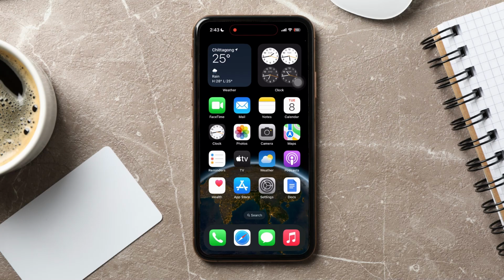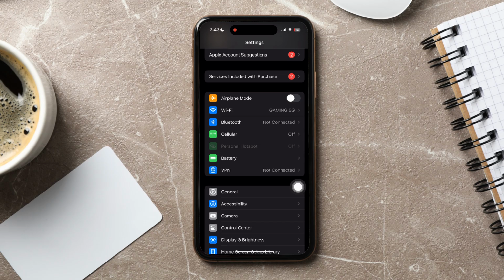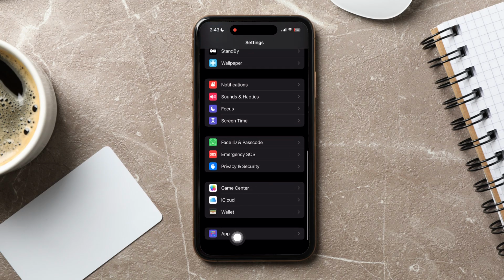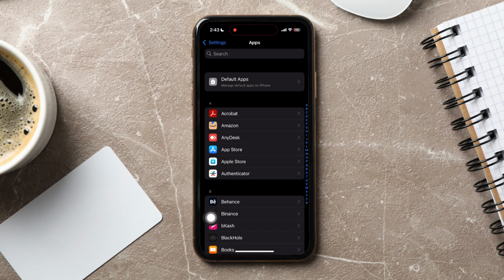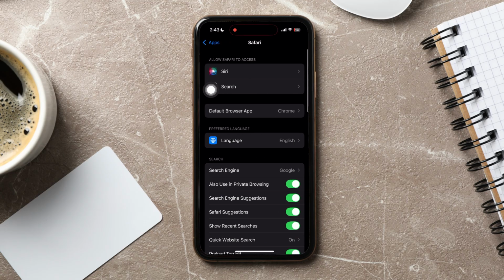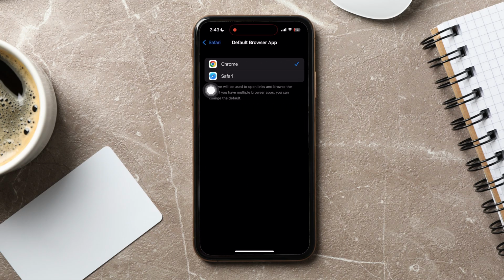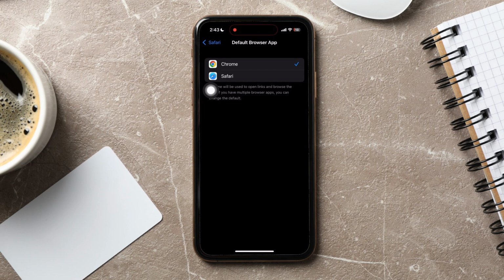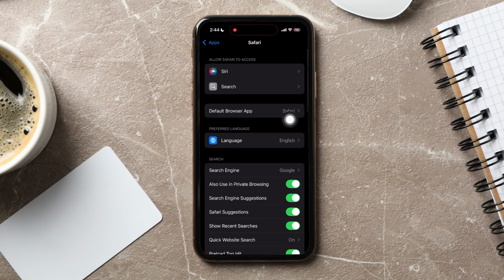How To Make Safari Default Browser On iPhone 2026 (Step-By-Step Tutorial)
Struggling to make Safari your default browser on iPhone? I’ve got you covered! As someone who constantly juggles between apps and searches, I know how crucial it is to streamline your browsing experience. In this video, I'll walk you through the simple steps to set Safari as your go-to browser on your iPhone. Whether you're tired of switching back and forth or just want to maximize your iOS experience, making Safari your default is a game-changer. I'll also share some tips to enhance your Safari browsing, making it even more efficient. Perfect for anyone who loves using their iPhone to its fullest potential, this guide will help you enjoy a seamless browsing experience. Let's dive in and make Safari your default web browser today!